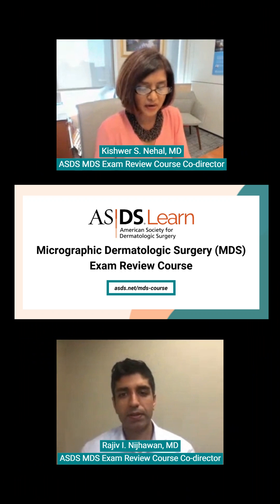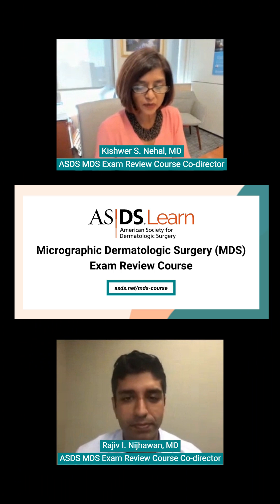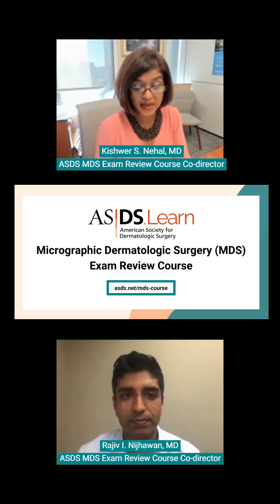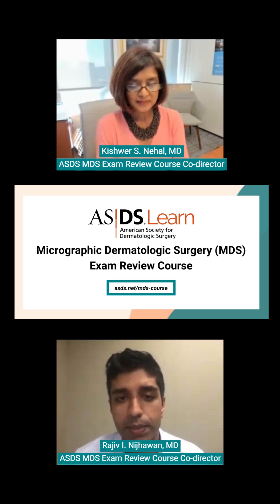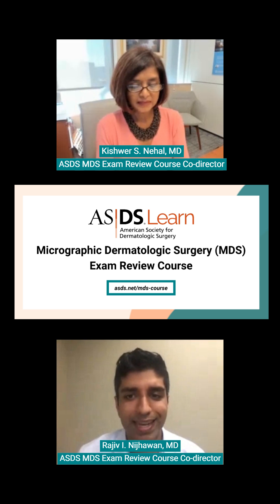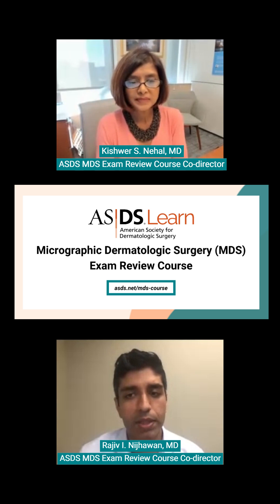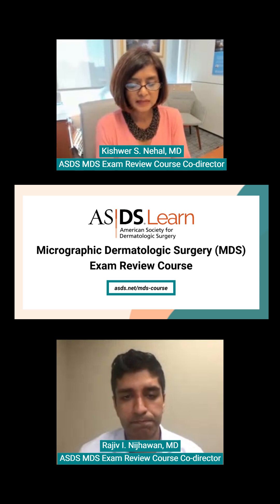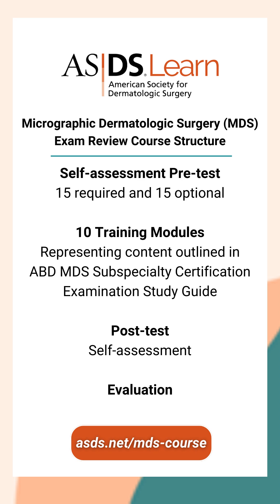ASDS Micrographic Dermatologic Surgery (MDS) Exam Review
The ASDS Micrographic Dermatologic Surgery (MDS) Exam Review on-demand course provides a comprehensive review of dermatologic surgery fundamentals and key knowledge in high-yield content areas outlined by the American Board of Dermatology (ABD) Study Guide to prepare for the MDS Subspecialty Certification Examination.